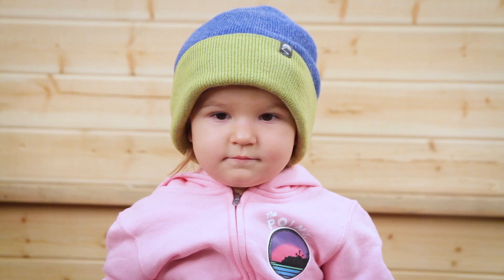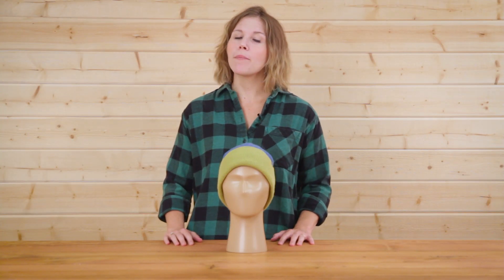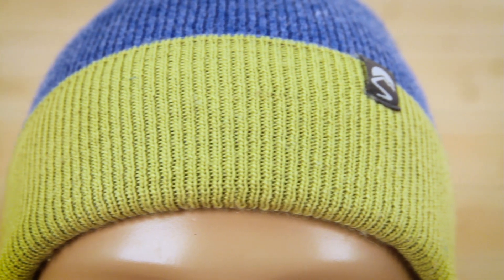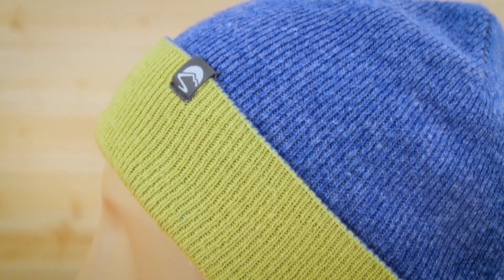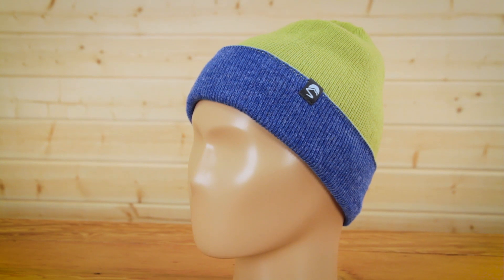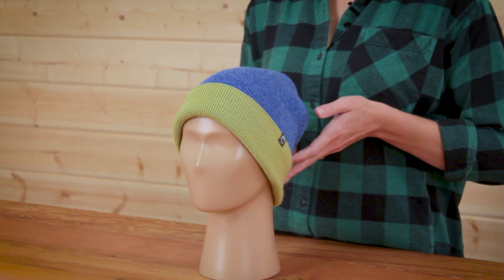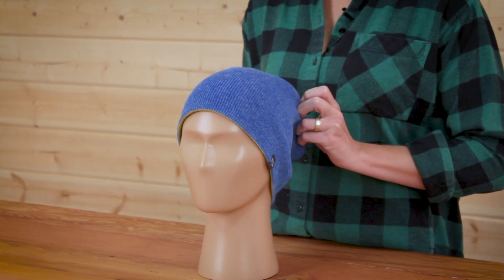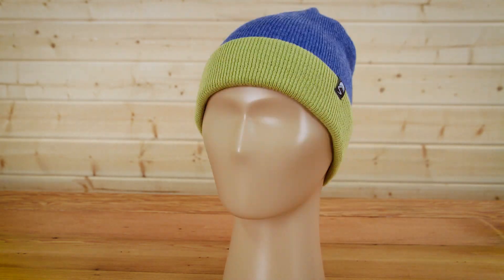Kids' Comet Beanie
Keep the kiddos toasty warm with colors that pop! Super-soft, washable, acrylic knit means no complaints about itching. Reversible block color gets you two hats for the price of one. Slouch it for a single-color, retro look—or turn up the cuff for two-tone styling that fits comfortably over the crown. Either way, everyone’s happy.

We particularly think you are going to love these hats for kids.